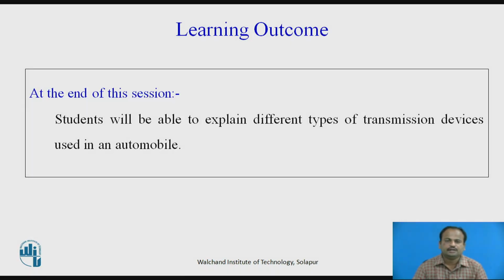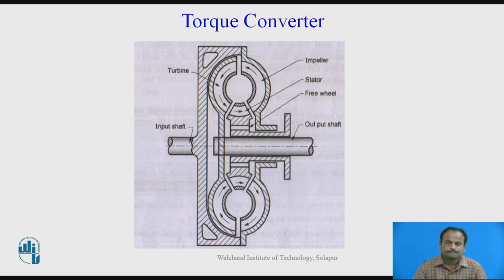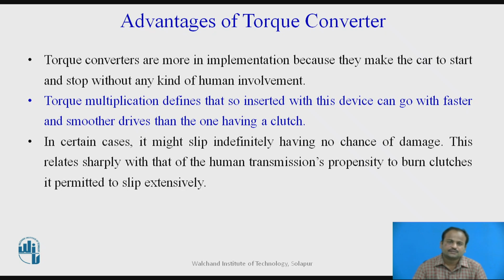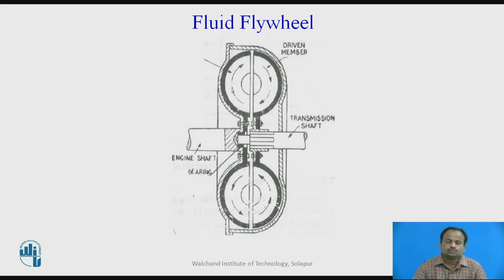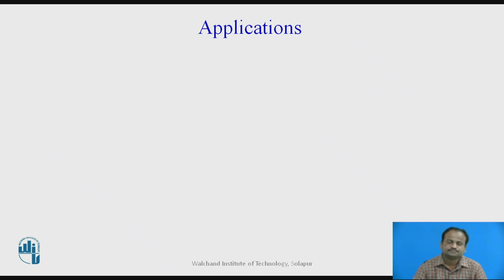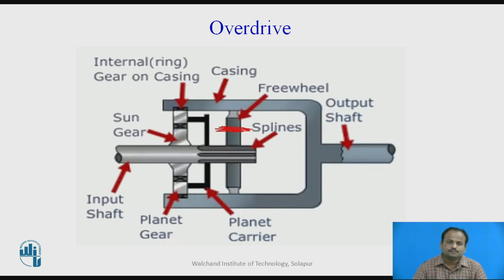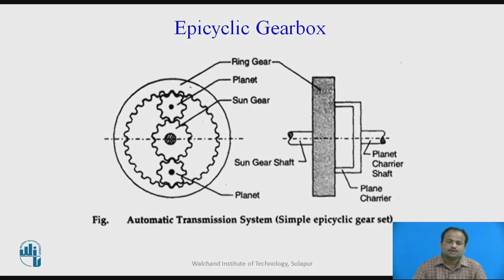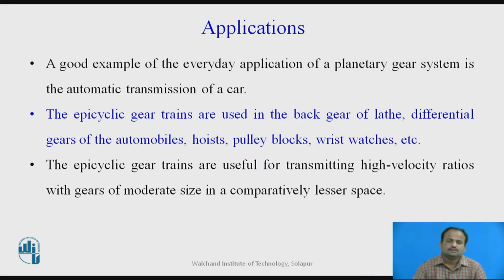Automobile Transmission System Part V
Mr. N. R. Tambake
Assistant Professor,